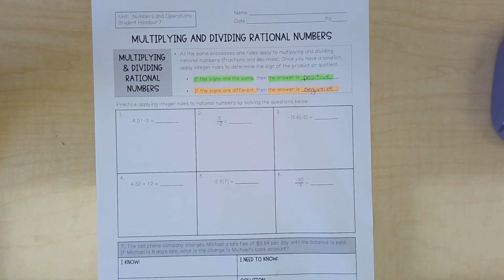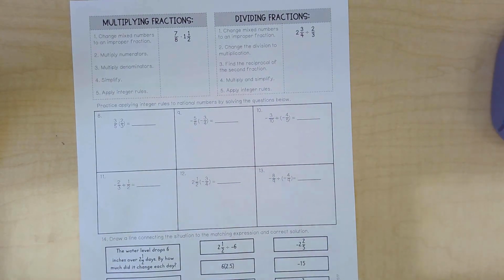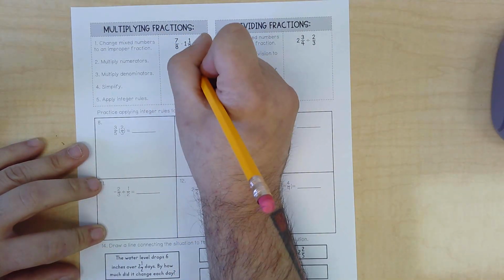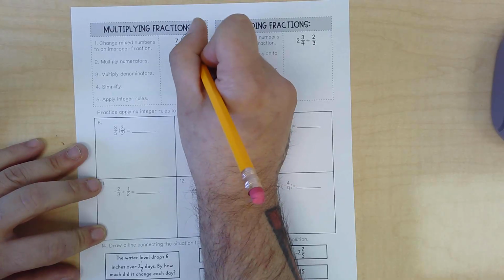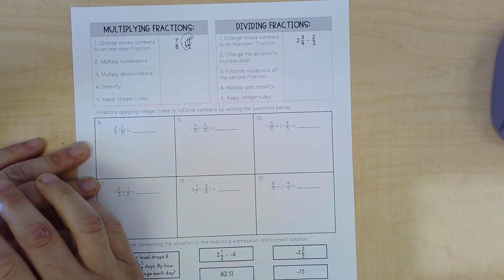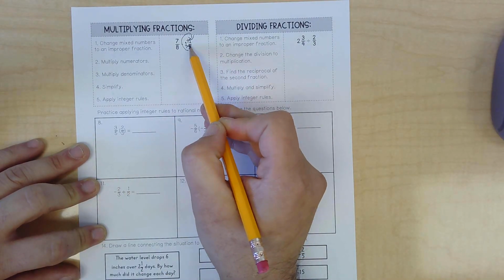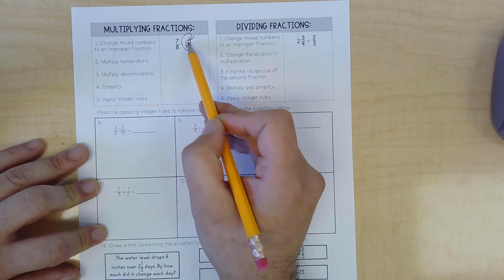7.3A Multiplying and Dividing Rational Numbers Part 1 6th Grade Honors